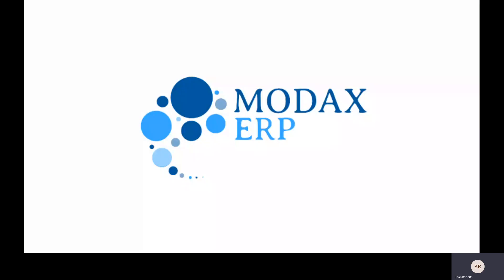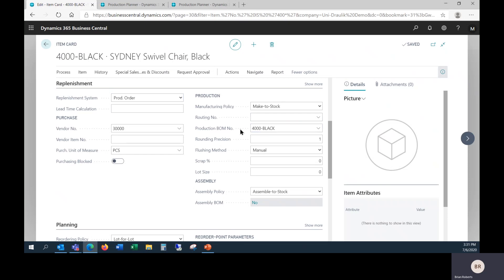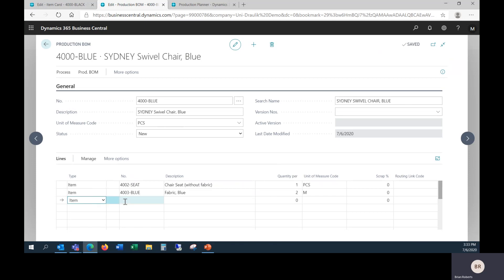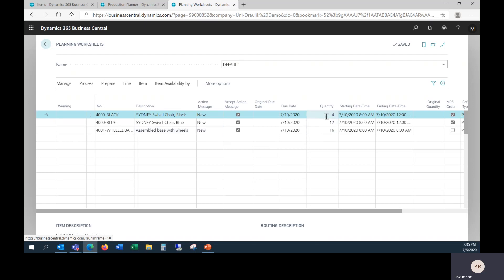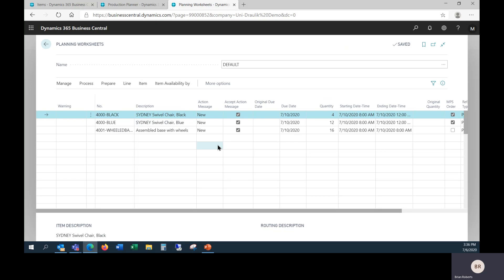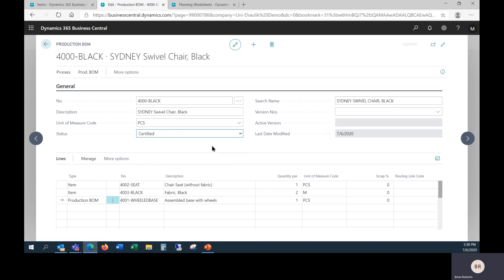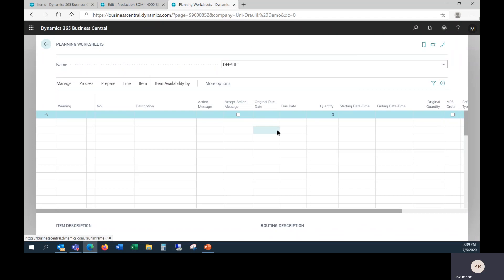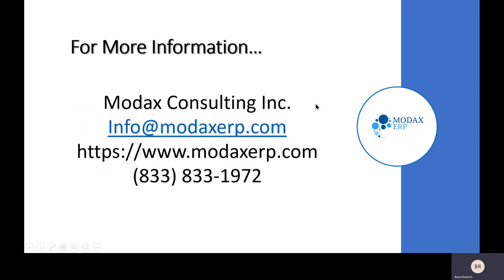Production BOMs in D365 Business Central